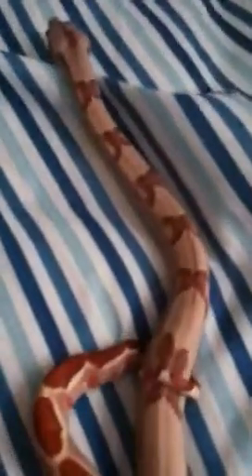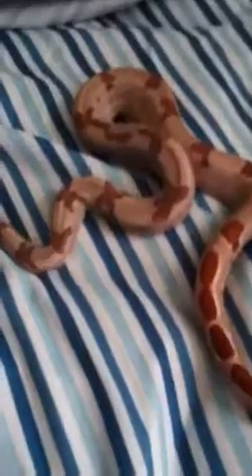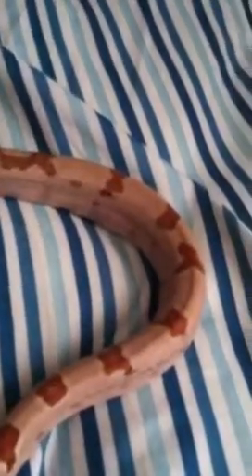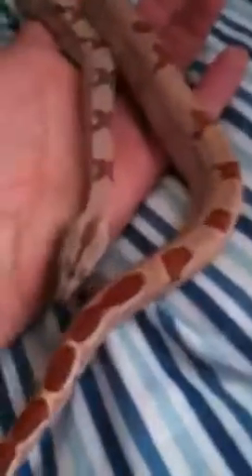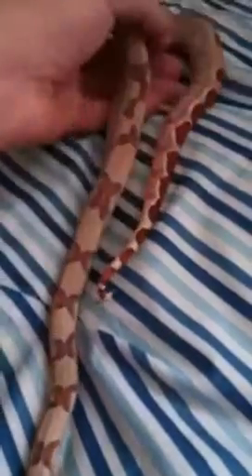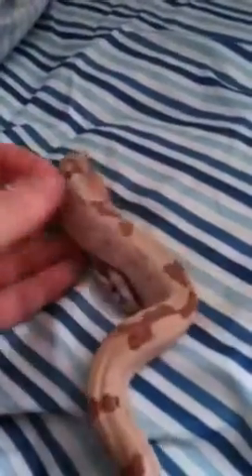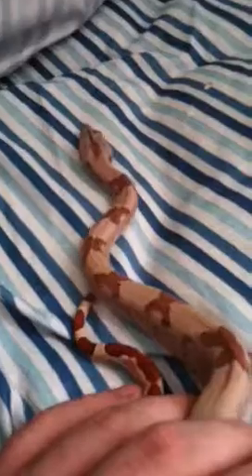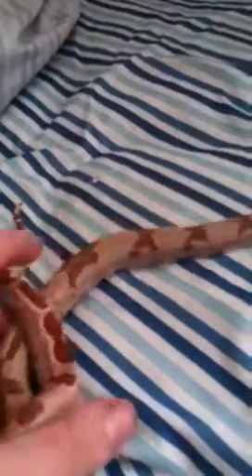Keeper monstertail hypo jungle